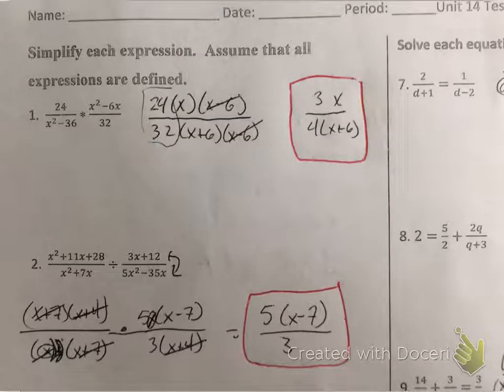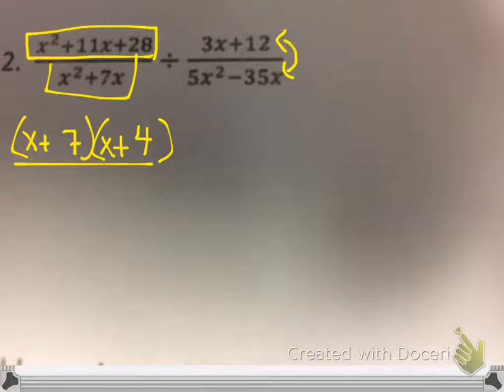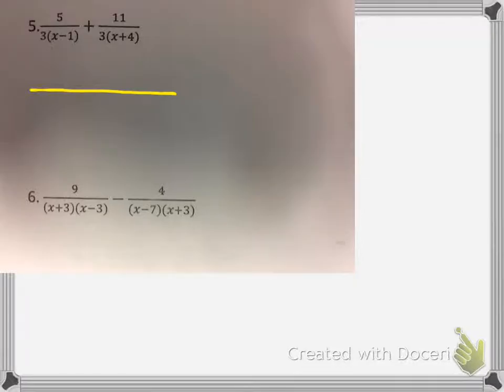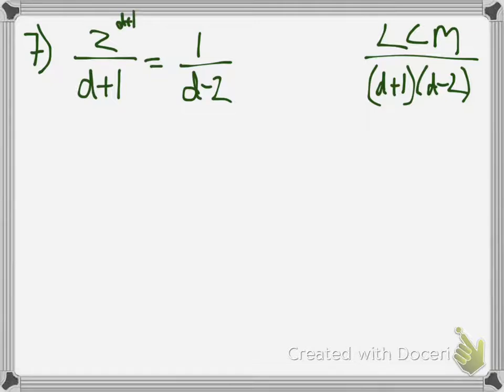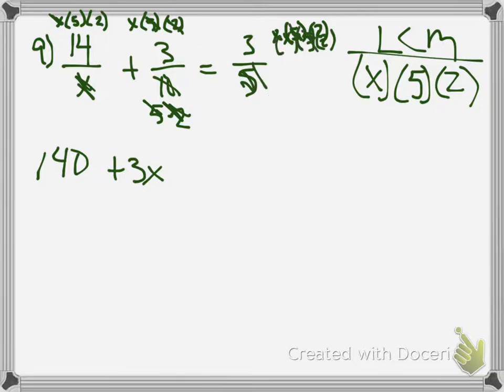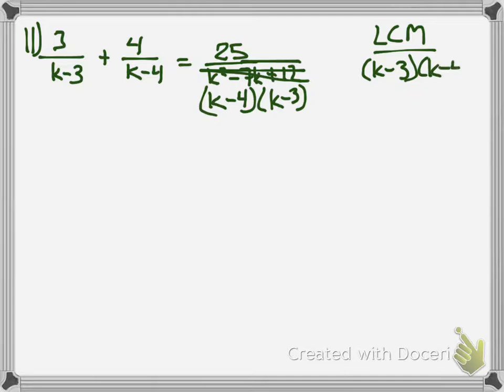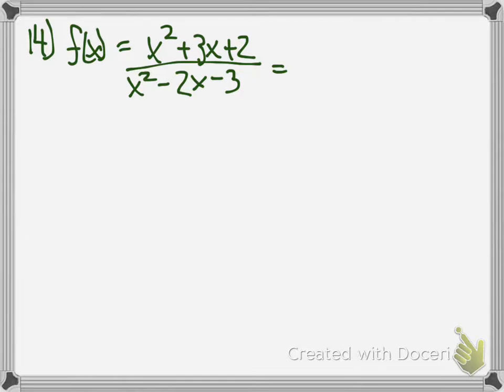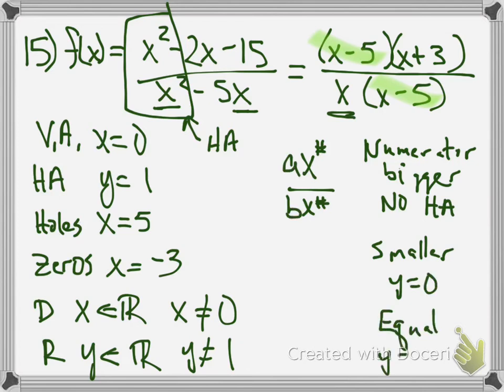unit 14 test review